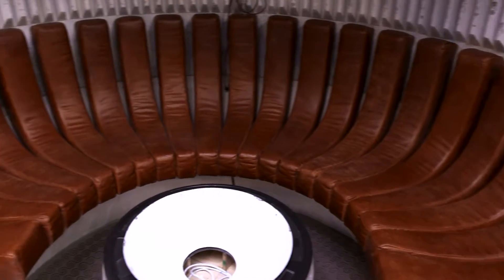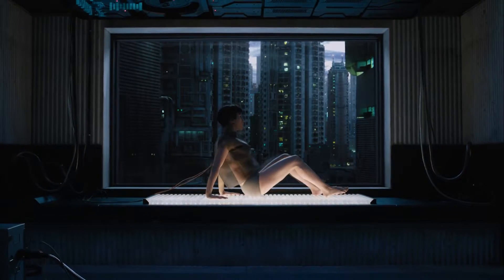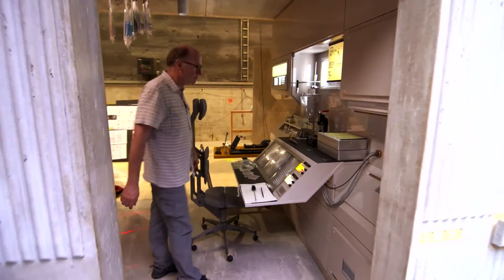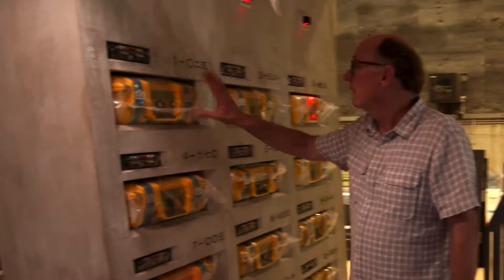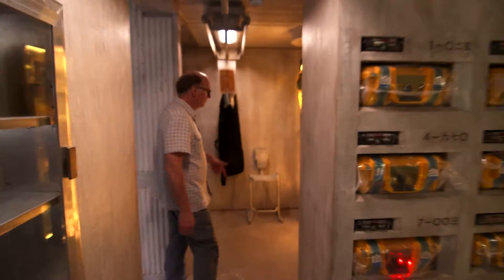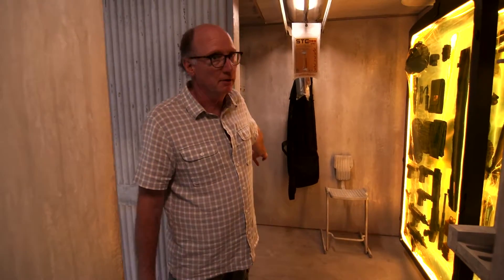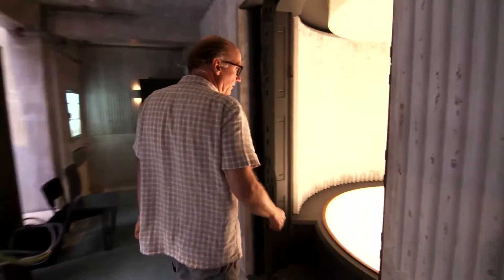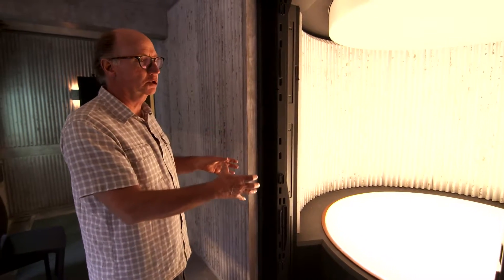Ghost in the Shell 2017 "Major's Apartment" Featurette